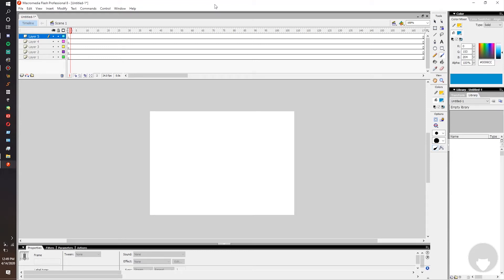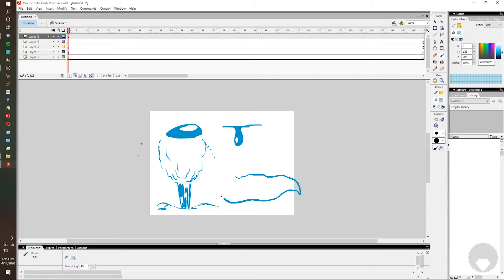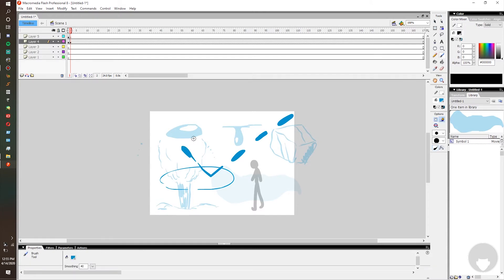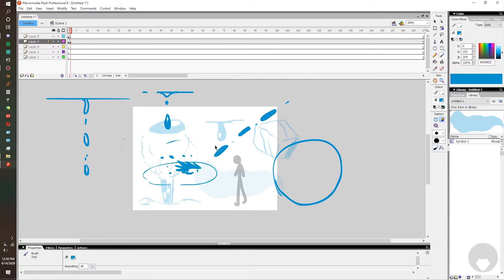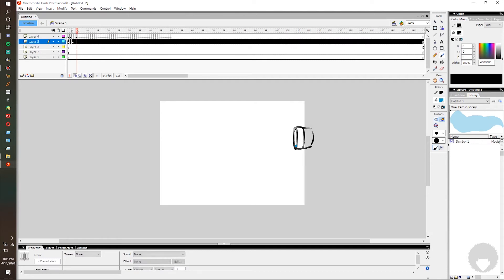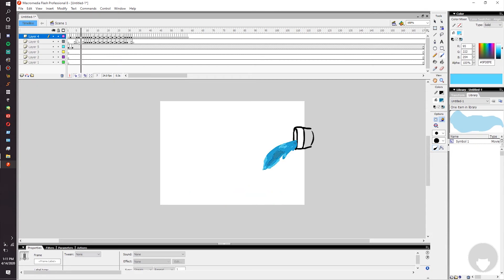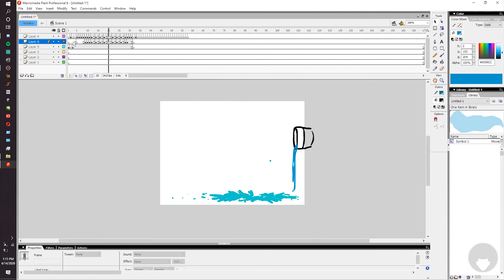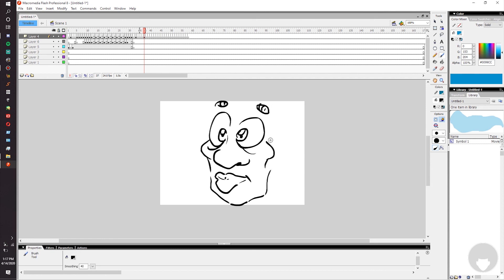Basic Water Animation Tutorial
Check this out:
Go become a part of Hyun's Dojo great community